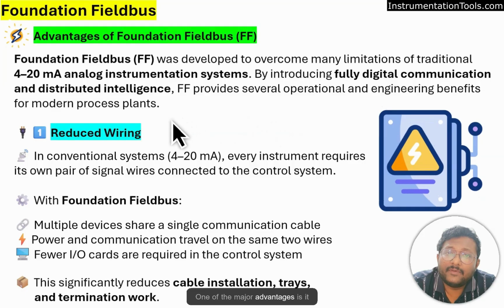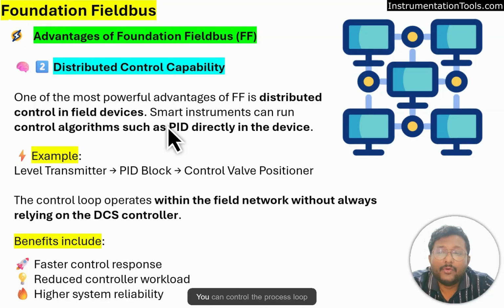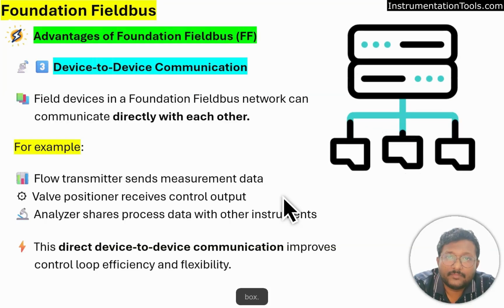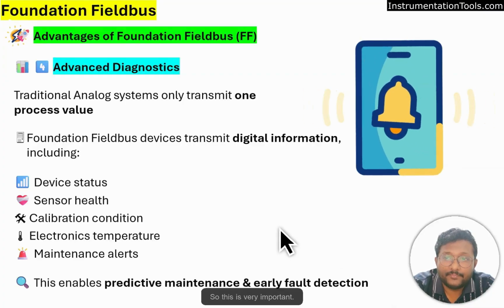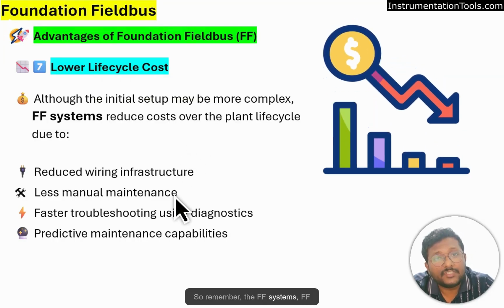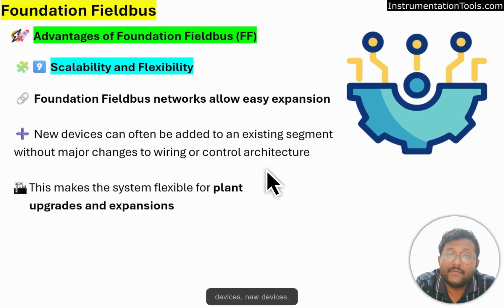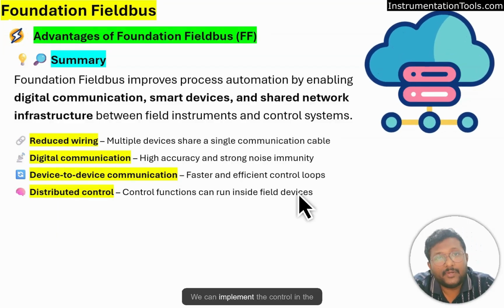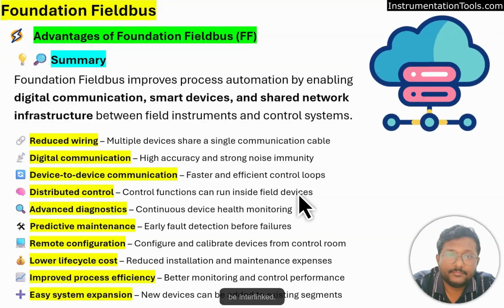04 - Advantages of Foundation Fieldbus FF Industrial Automation Course Full HD